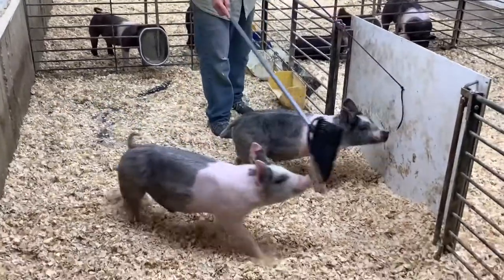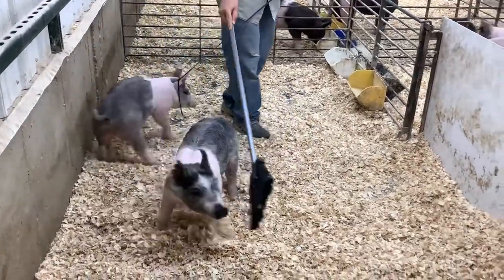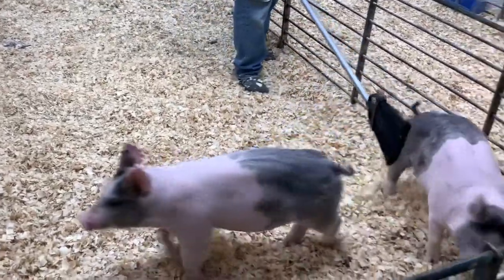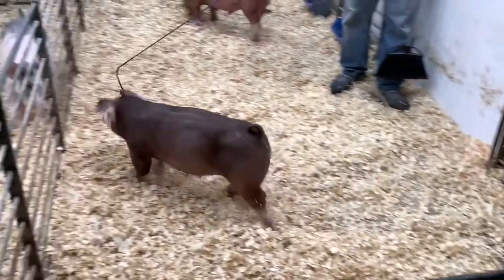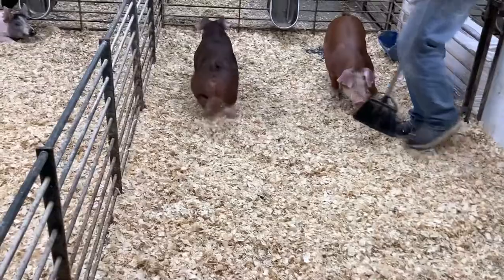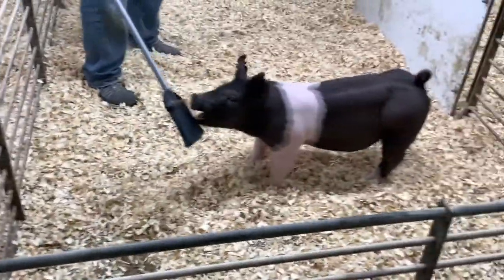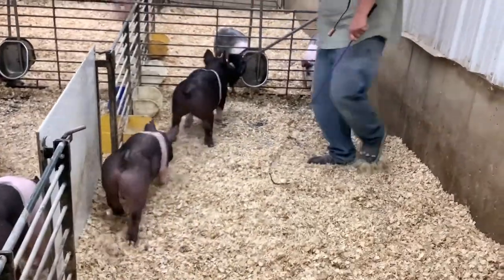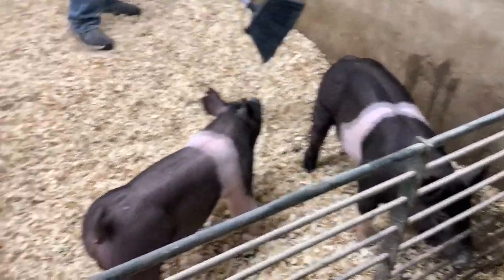Around the Barn Sale -June 2, 2020 Online Sale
Join us as we go around the barn discussing each pig in our upcoming Online Sale, Tuesday, June 2 over on showpig.com!  This sale is featuring 10 March crossbred and hereford pigs.